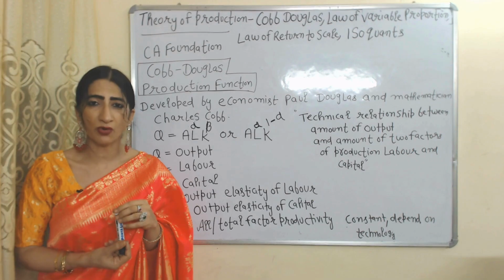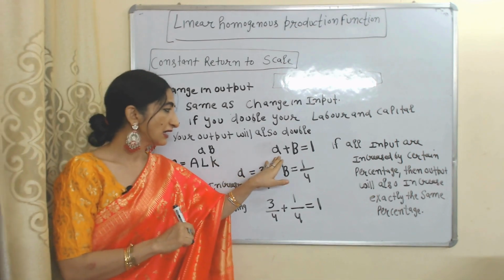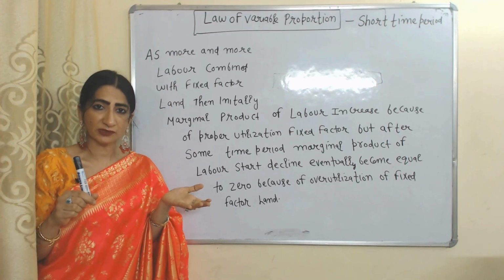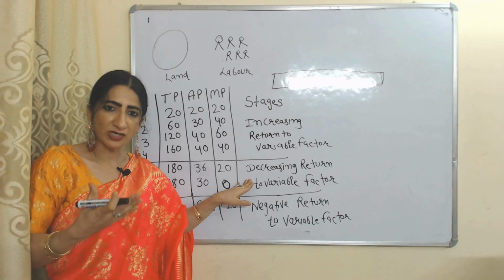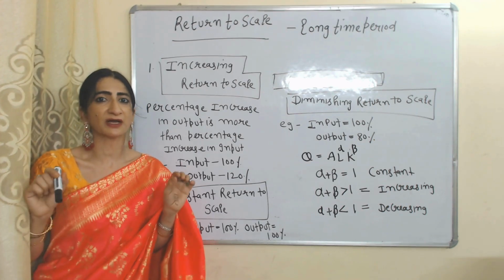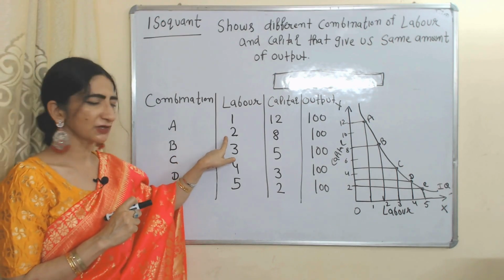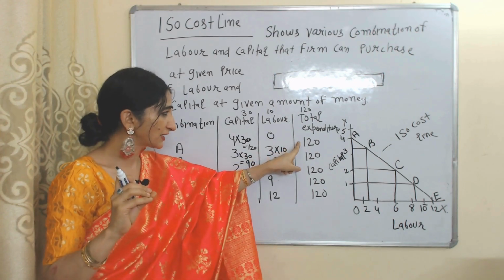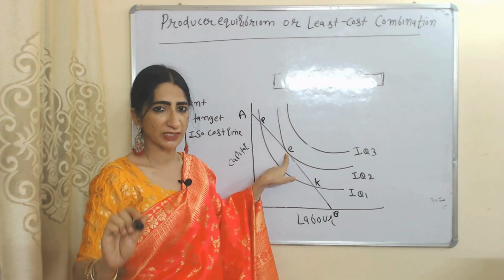Theory of Production – Cobb Douglas, Variable Proportion, Return to Scale, ISOQuants CA Foundation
This video describes about Theory of Production – Cobb Douglas, Law of Variable Proportion, Law of Return to Scale, ISOQuants For CA Foundation